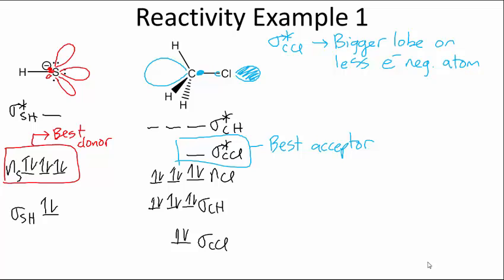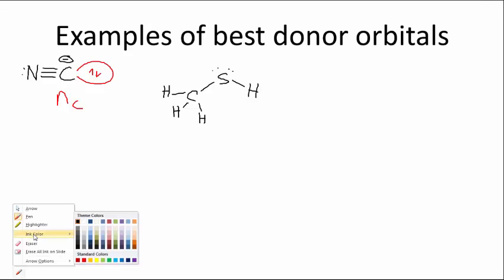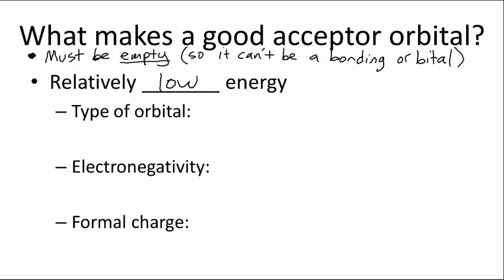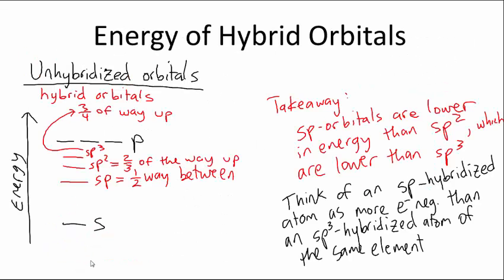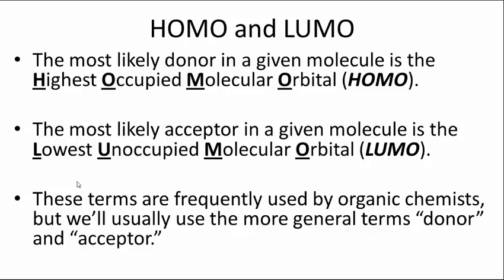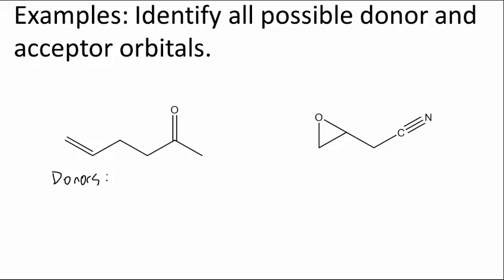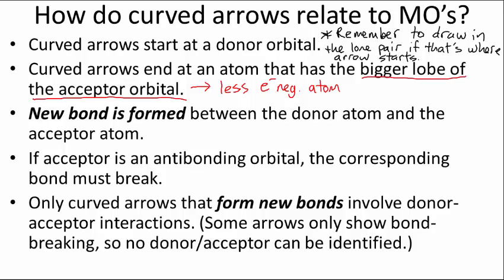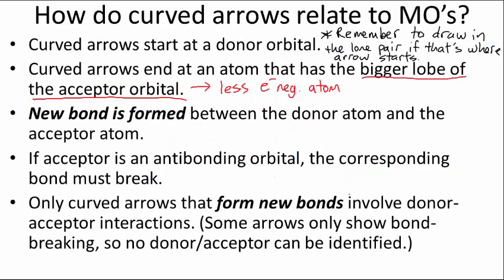Module 10 Lecture Part 5